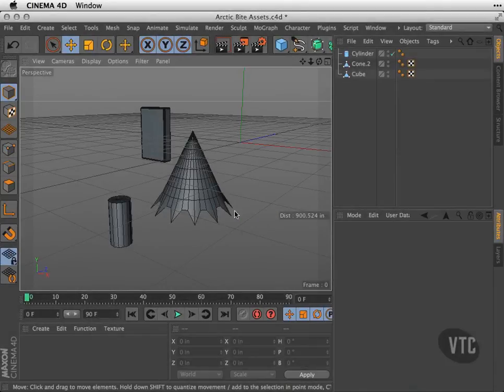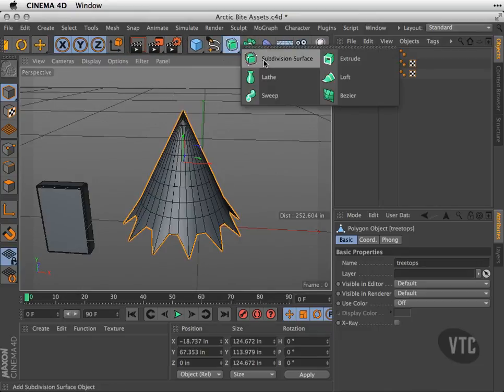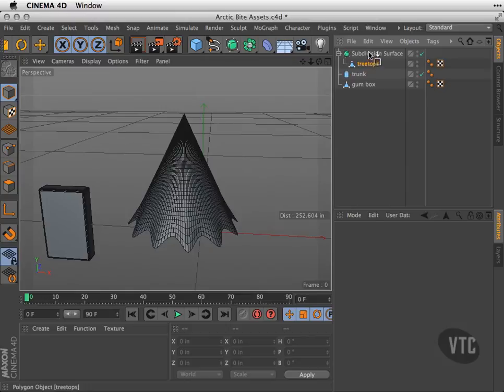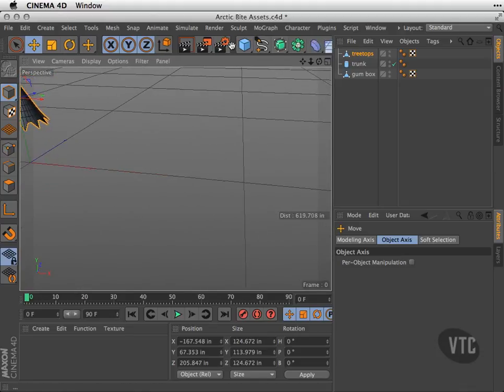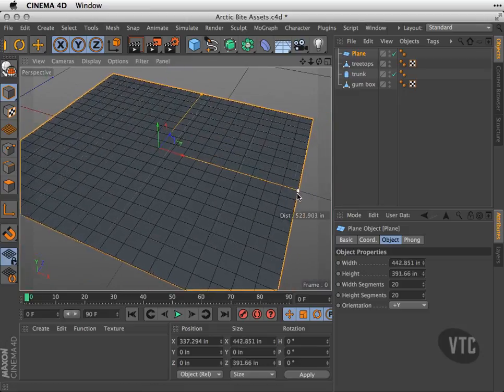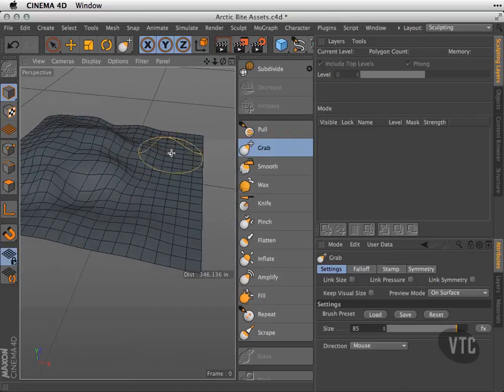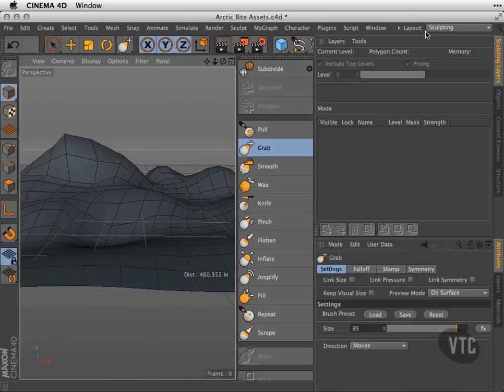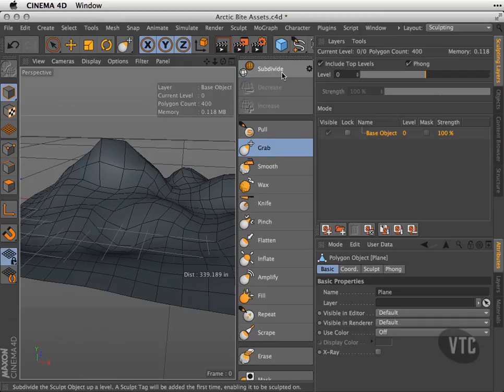1203 Modeling pt 2